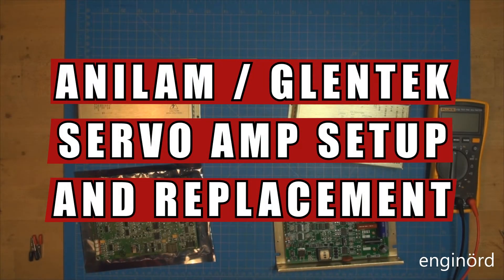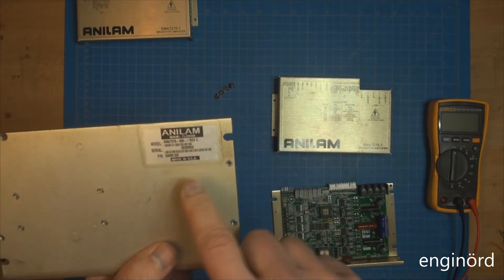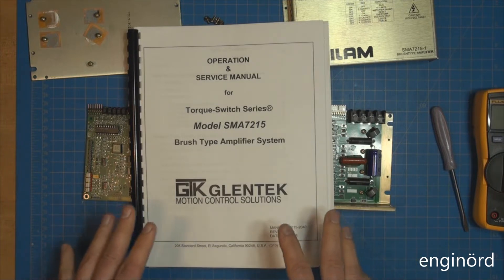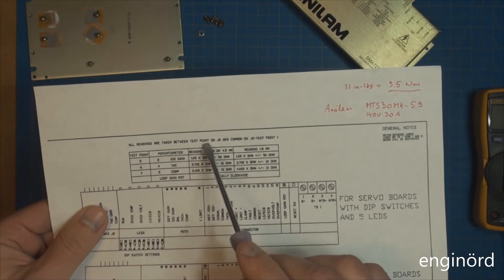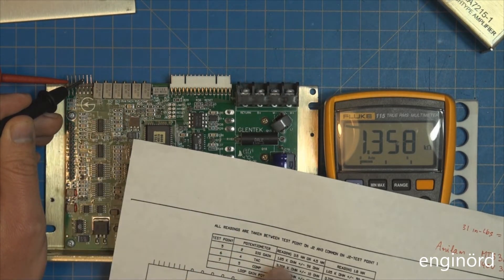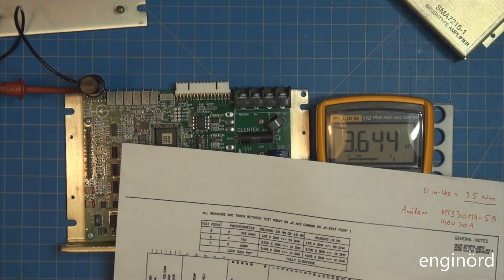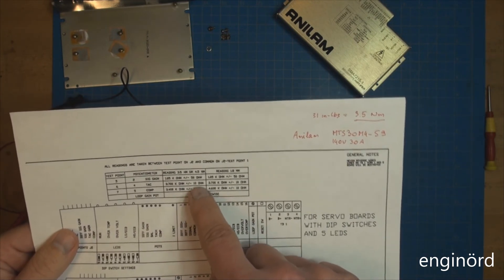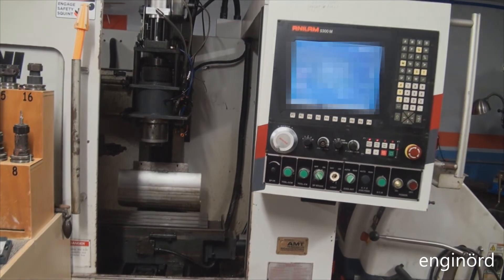ANILAM / GLENTEK Servo Amplifier Setup And Replacement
Stuff keeps failing in my CNC, and I keep repairing it. In this episode we'll go over the two different servo amplifiers designed by Anilam and manufactured by Glentek. We'll elaborate on the amplifier build, components used, setup and operation. Join me to see if this hand-me-down of a CNC can be brought back to life.